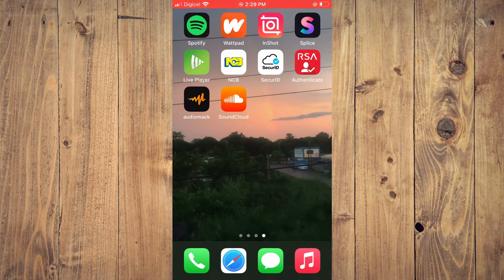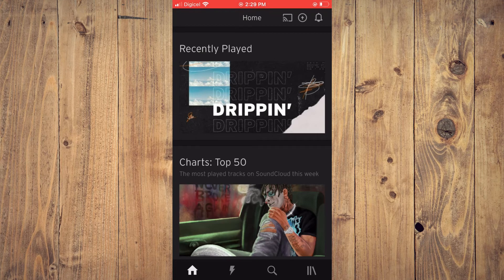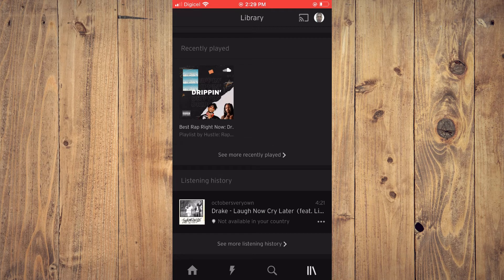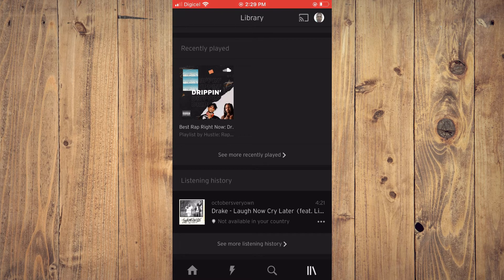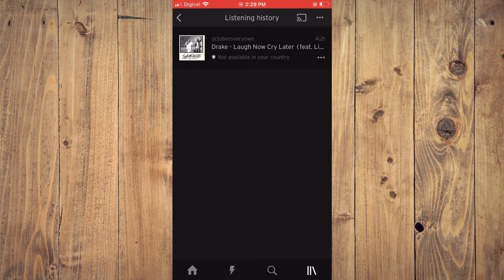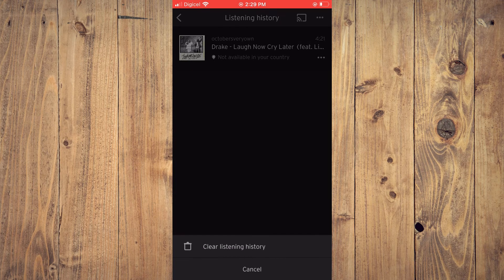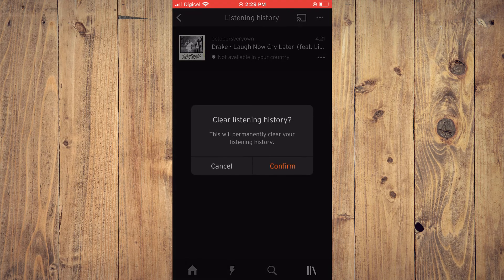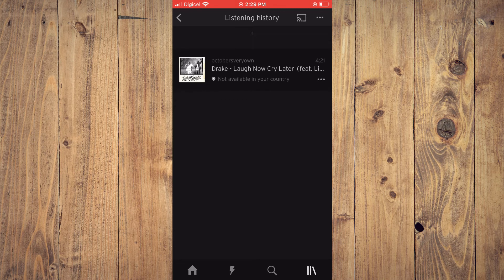how to clear listening history on soundcloud,how to remove listening history on soundcloud